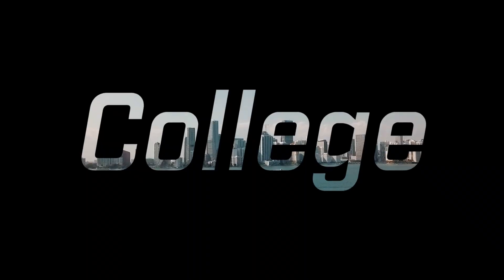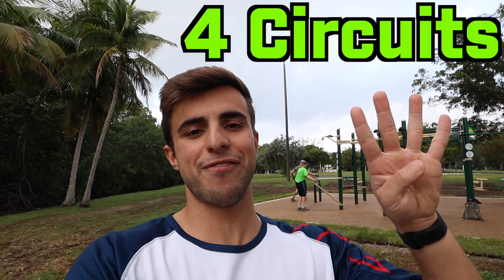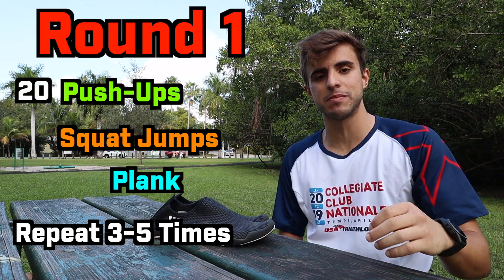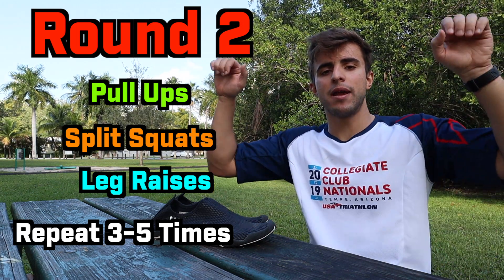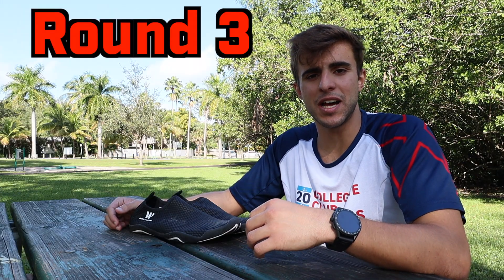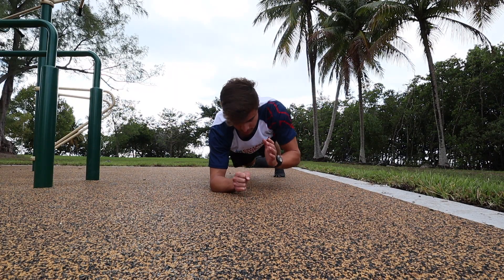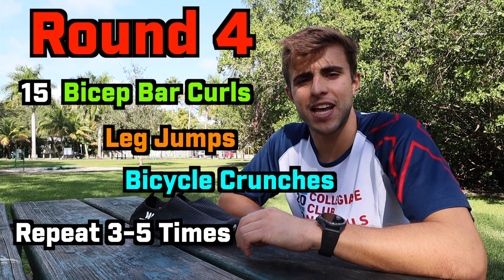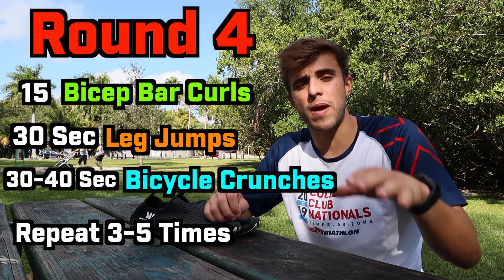COMPLETE FULL BODY PARK WORKOUT: TARGET EVERY MUSCLE!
In today's video I want to show you guys a full body park jungle gym workout! No equipment is needed and this workout can be done at the park, gym, or even at home if you have a pull up bar!

Workout Time Stamps
Intro 0:00
Go through each circuit about 3-5 times depending on level of difficulty, you can adjust the number of reps or even time the workout!
Round 1.  2:08 Push Ups + Squat Jumps + Plank
Round 2. 3:16 Pull Ups + Split Squat + Leg Raises
Round 3. 4:35 Dips + Jumping Lunges + Alternating Plank Crunch
Round 4. 6:00 Bicep Bar Curls + Leg Jumps + Bicycle Crunches

#WATER RUN##

WATER RUN "Bro"